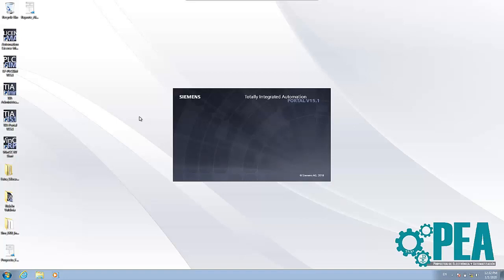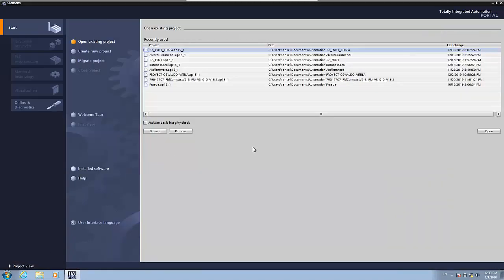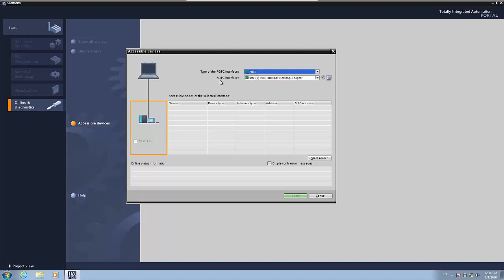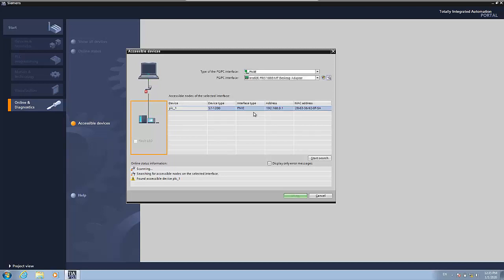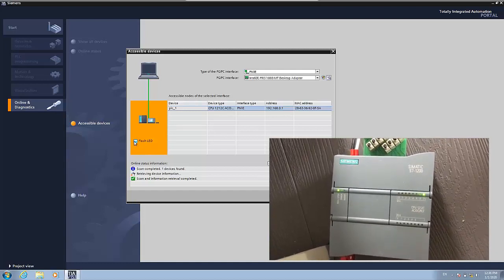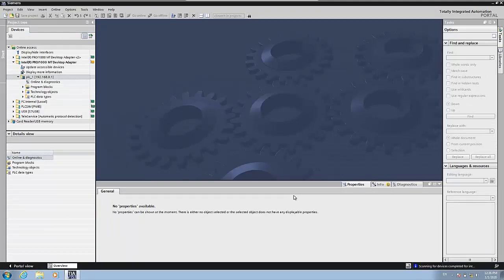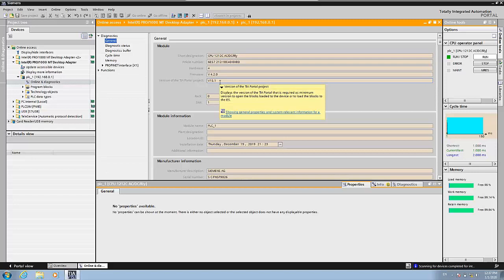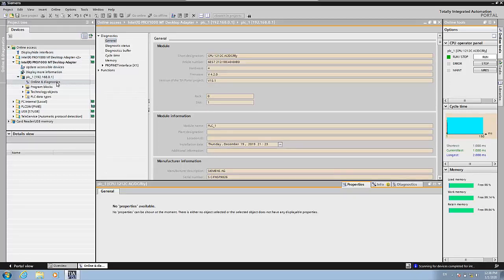Determine PLC firmware version